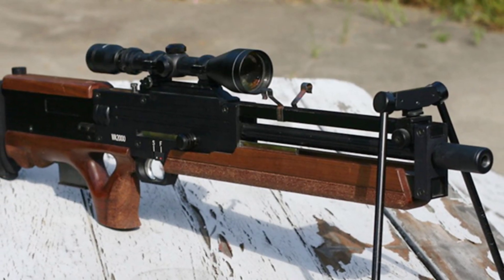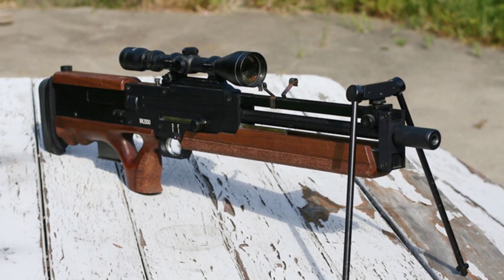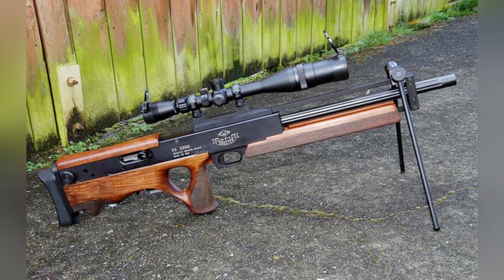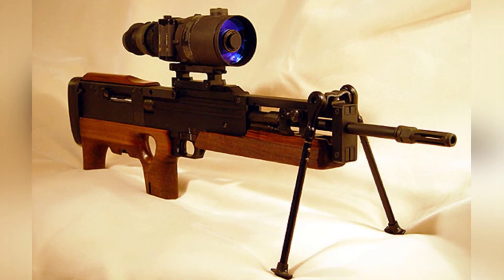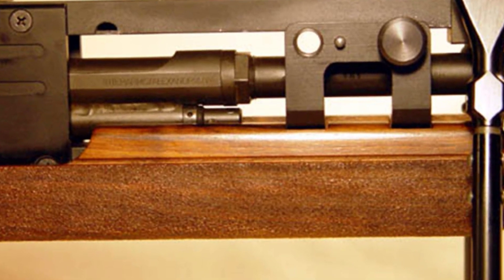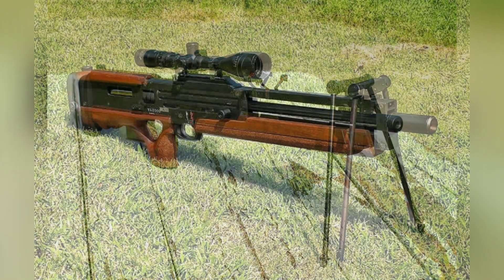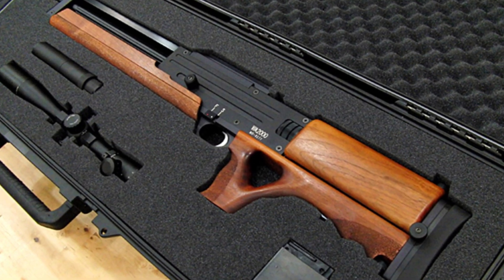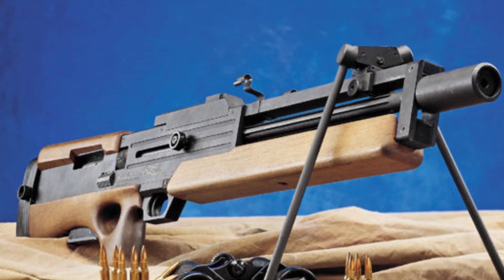"Introducing the Walther WA2000: The Ultimate Precision Sniper Rifle"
The Walther WA2000 sniper rifle was developed in response to the 1972 Munich massacre and prioritized high precision and accuracy. It had a bullpup design, utilized gas-operated rotating bolt system, and had three different caliber versions, but its high price and limited durability resulted in only 176 rifles being produced.